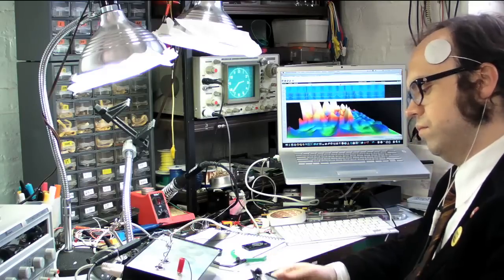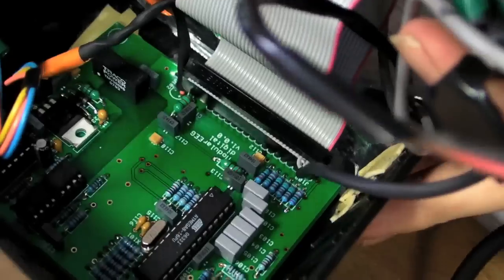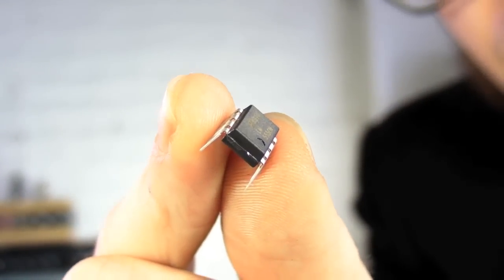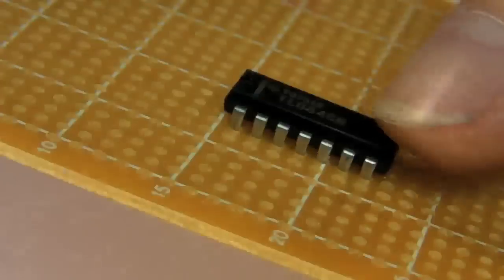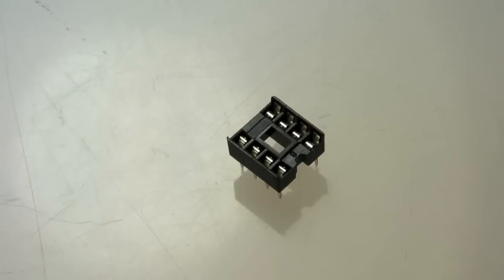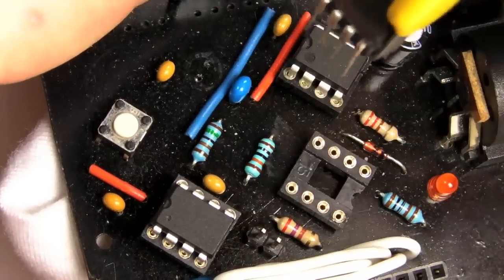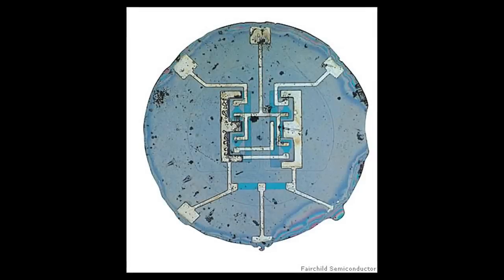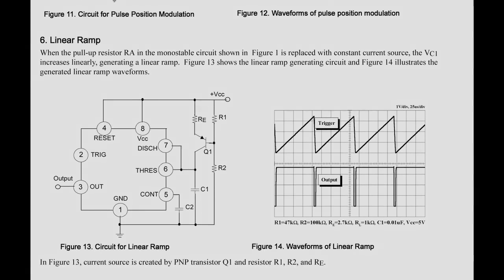MAKE presents: The Integrated Circuit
A brief introduction to the technology that makes it possible for today's electronics to do so much with very little space - the IC (aka microchip)